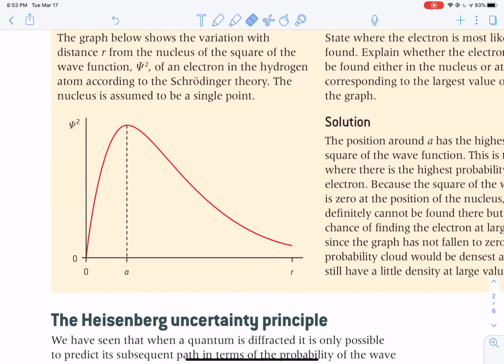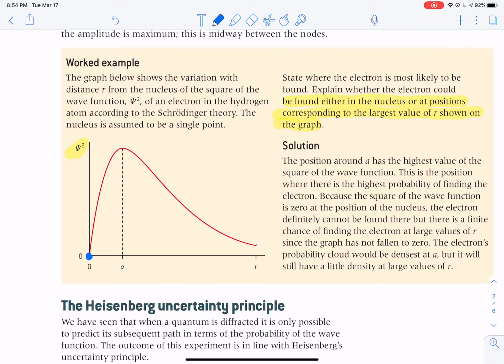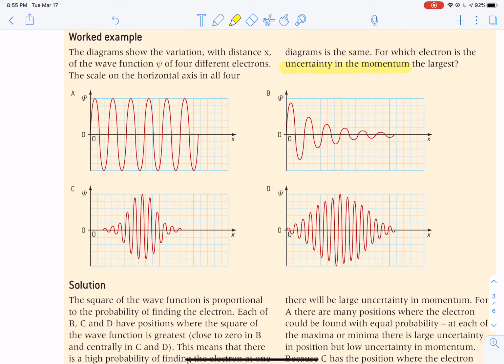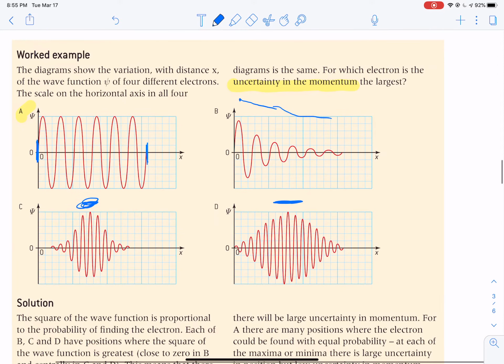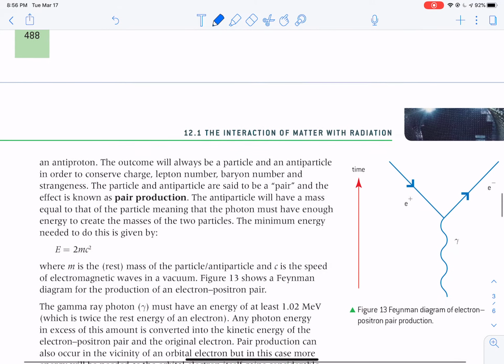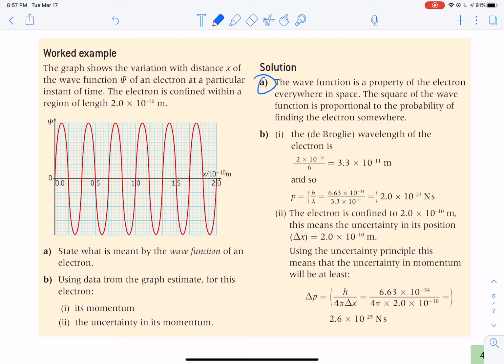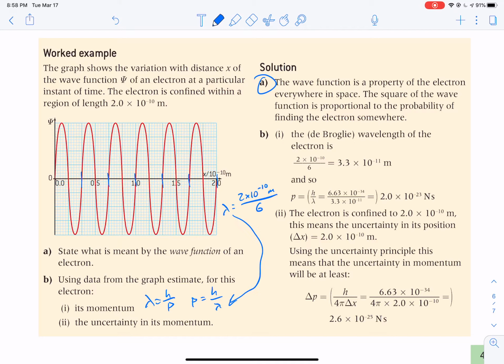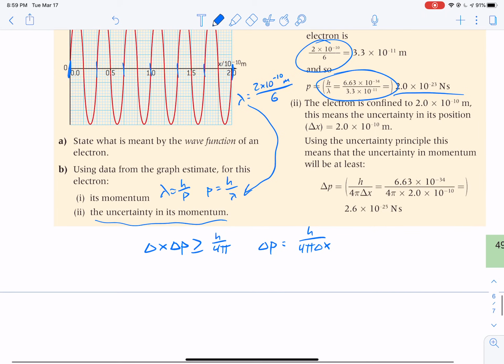Quantum Uncertainty - Problems